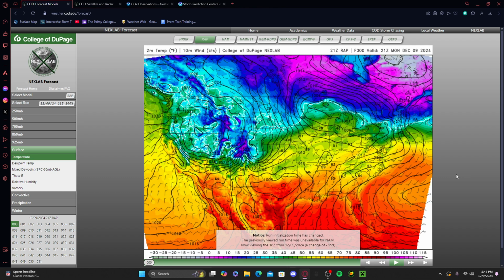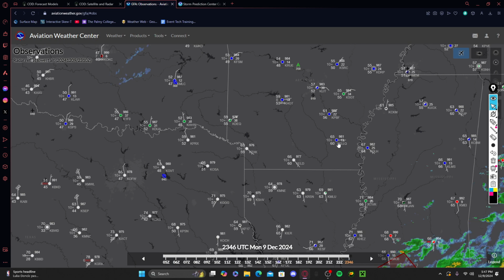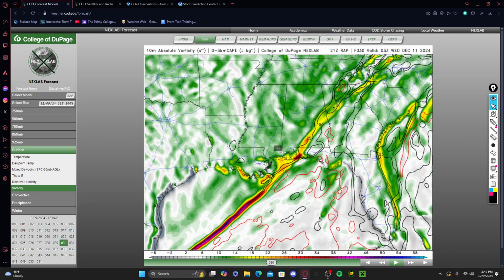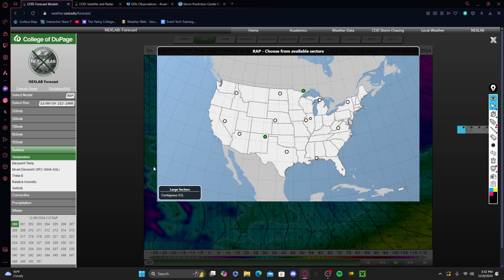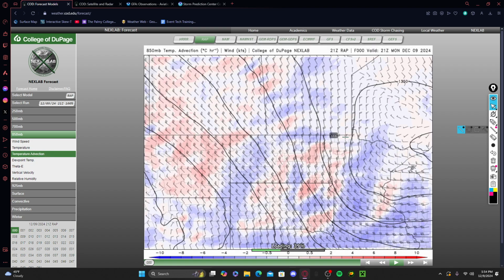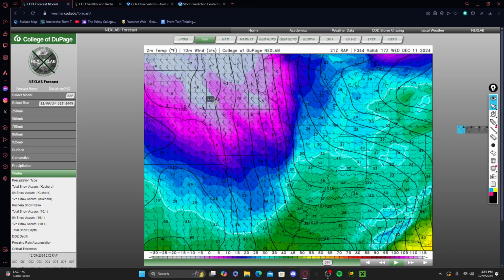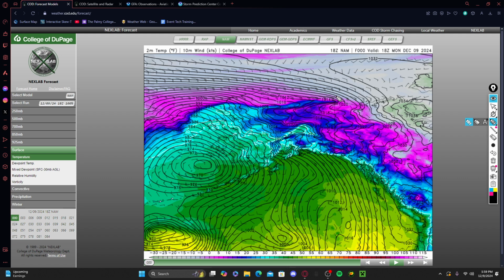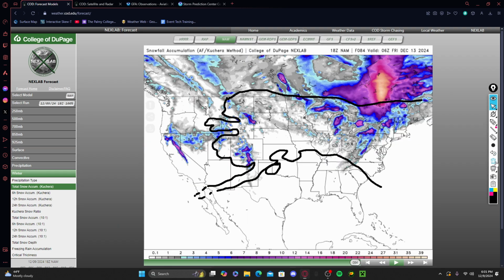Nationwide US Forecast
I'm trying something a little different for this forecast, which will be making a forecast for the United States at large. I'll be trying to expand my forecasting abilities now that I'm in college, so expect more general forecasts on the channel. If you like this sort of video, please let me know! Feedback is very appreciated. I hope you enjoy!

Timestamps:
0:00 Introduction
0:49 Southeast
4:48 Northeast
7:00 Central US (Some Midwest Also)
10:49 Midwest
13:33 Alaska
16:25 Final Overview